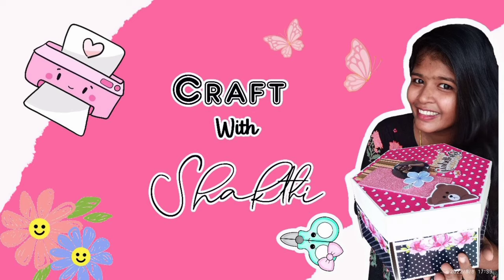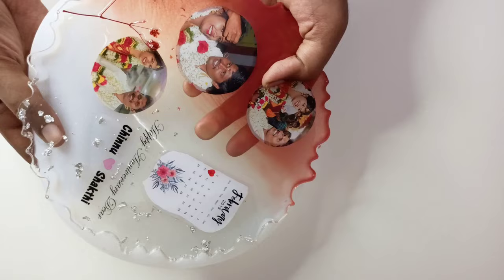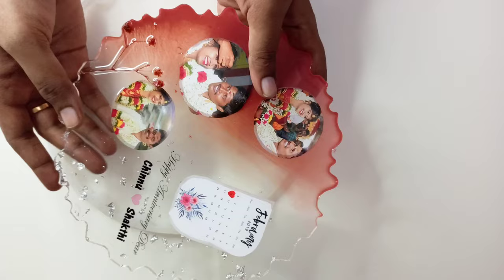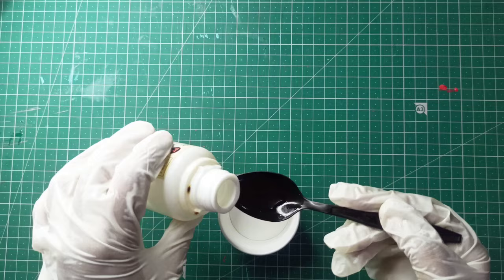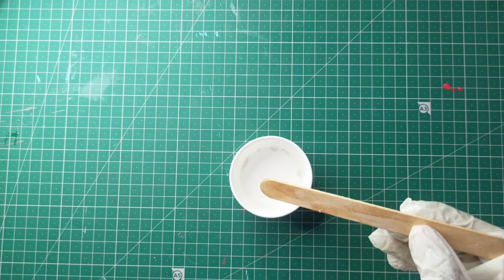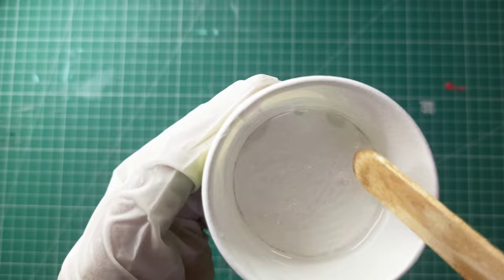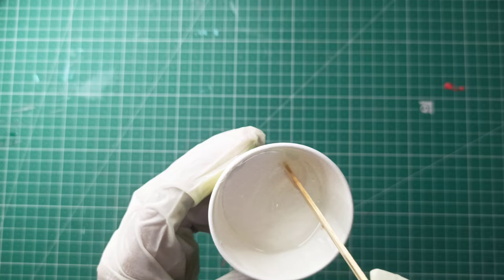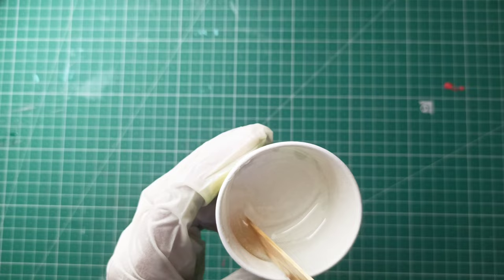My first resin work|Resin Art in tamil|Resin art for begginers tips and tricks|Mistakes in resin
In this video I'll be showing My First Resin Project.
Detailed explanation about all the mess and mistakes I did
during my first Resin work.

Dont forgot to comment about the final outcome of
my First Resin work.

Materials link:

Resin:
Deal of the day: Epoke Crystal Clear Epoxy Art Resin Kit (300gms)

Mould set

Resin Coated Photo Paper

Silicon sticks

Measuring Cup

Weighting machine

Easel stand

resin art,resin art keychain,
resin art earrings,my first resin art,craft,
diy,resin craft ideas,resin art in tamil,
how to mix resin and hardener,resin ratio,
resin mould,resin colors,resin art work,
step by step process in tamil,how to make resin craft,
easy resin art,resin art for beginners,
handmade,handmade resin gift,resin tutorial,